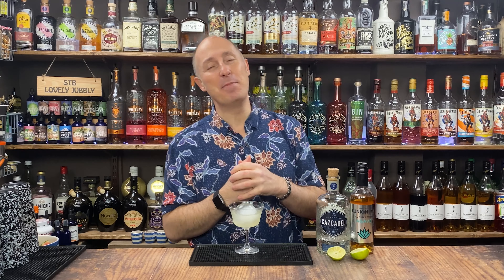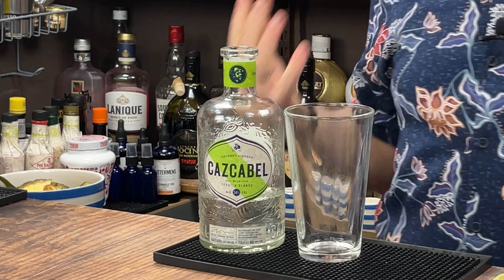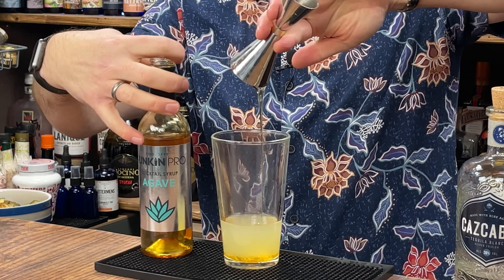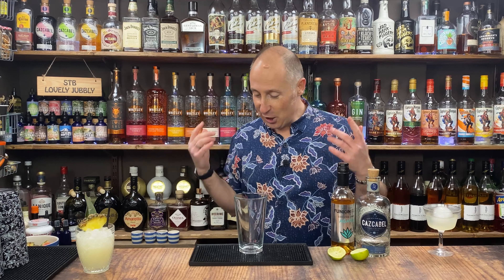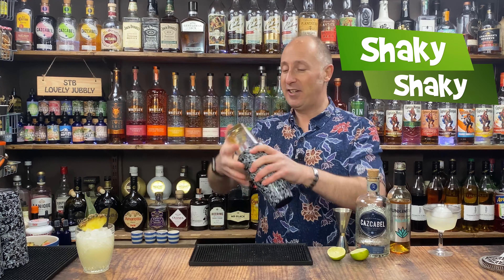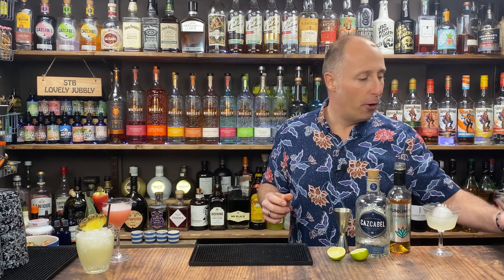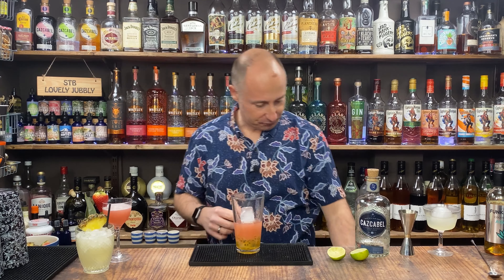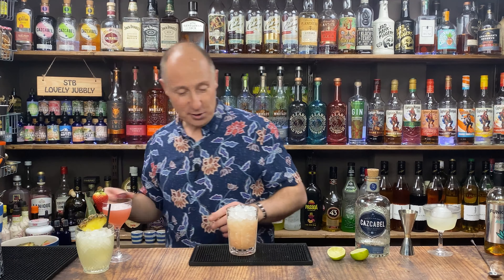Easy to Make TEQUILA DRINKS; 3 Margarita Recipes (pt1)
In this easy to make Tequila Drinks video, I have 3 simple Margarita recipes that you can make at home. These Margarita Recipe are simple Cocktail Riffs for you to play about with. The Tequila I use is Cazcabel Tequila which is perfect for a Classic Margarita. But I will show you how to make a Margarita using the Tommy's Margarita method. Margaritas are great all year round or on world Margarita Day, or Cinco de Mayo!

SCROLL DOWN FOR THE MARGARITA COCKTAIL RECIPES.

My Steve the Barman videos should help you to make easy cocktails at home. The Easy Cocktail Recipes I use are as simple as I can make them for your Home Bar. I use simple Mixology skills to show you how to drink your favourite Spirits and maybe help you create your own Cocktail Recipe by giving you Cocktail Inspiration.

Using the Tommy's Margarita Recipe
60ml Tequila
30ml Lime
15ml Agave

Cocktail 1
ROCKS GLASS
45ml Coconut Margarita
10ml Pineapple Liqueur
10ml Banana Liqueur
30ml Lime
15ml Agave
Pineapple Wedge

Cocktail 2
NICK & NORA
45ml Blanco Tequila
15ml Strawberry Liqueur
30ml Lime
20ml Agave
Strawberry Garnish

Cocktail 3
JULEP GLASS
45ml Reposado Tequila
15ml Passoa
Half a Passion Fruit Pulp
30ml Lime
20ml Agave
Passion Fruit Garnish

CHAPTERS
00:00 - Introduction
01:19 - Cocktail 1
04:18 - Cocktail 2
07:22 - Cocktail 3